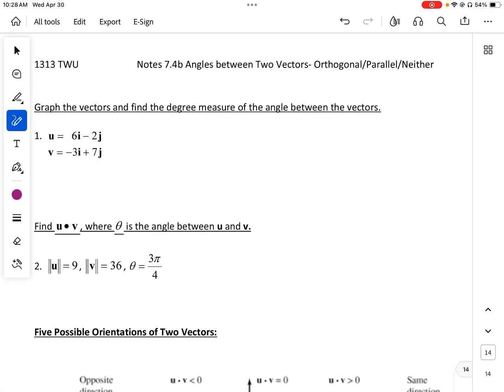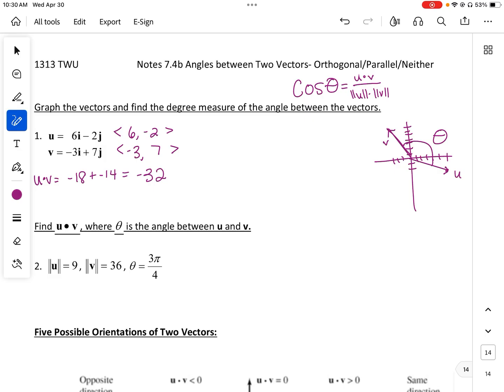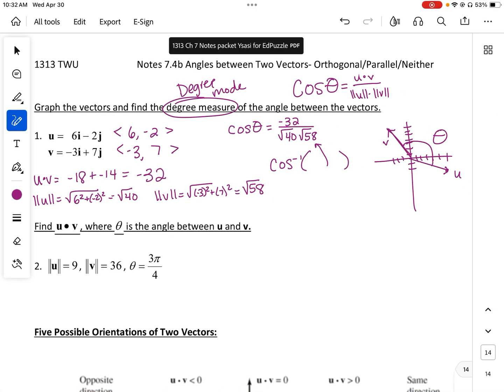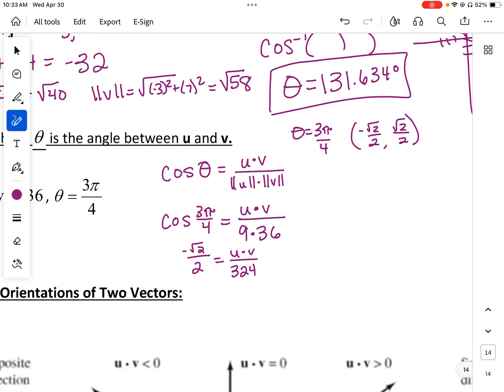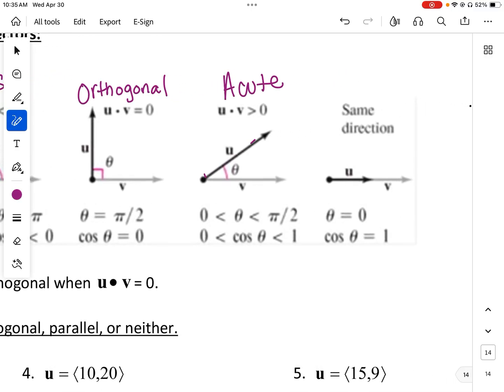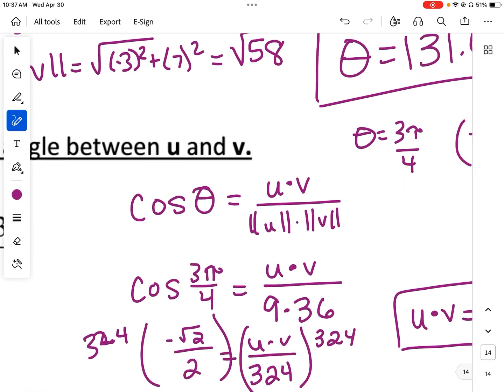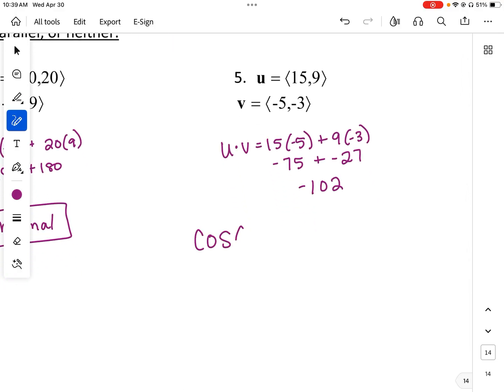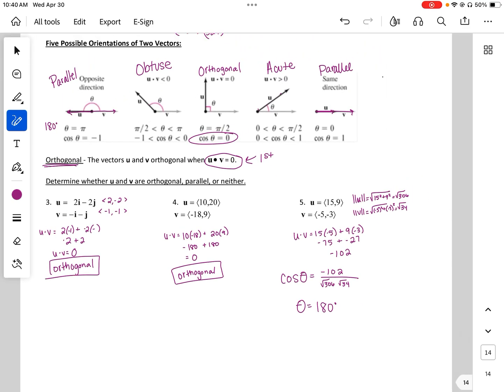Math 1313 7.4b Angles between Two Vectors(orthogonal)